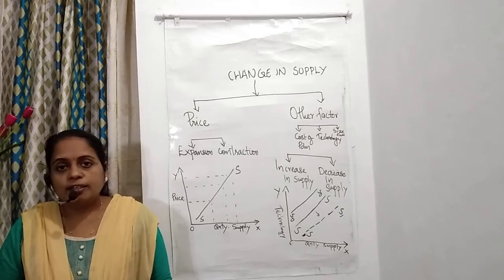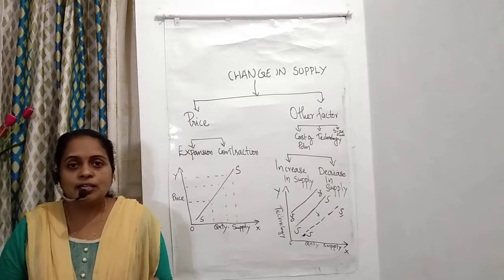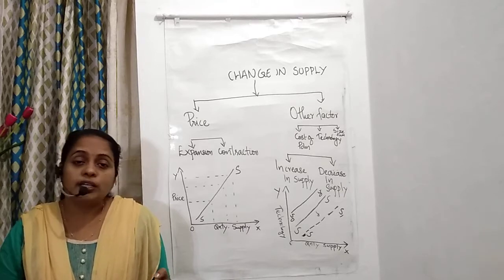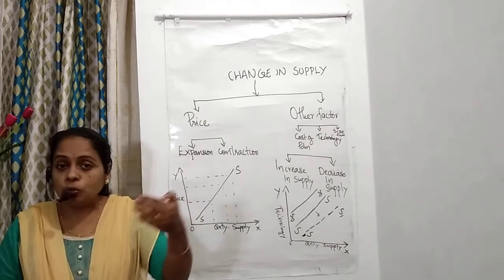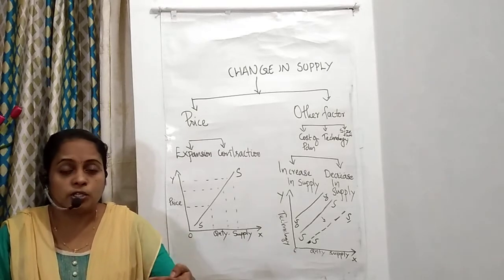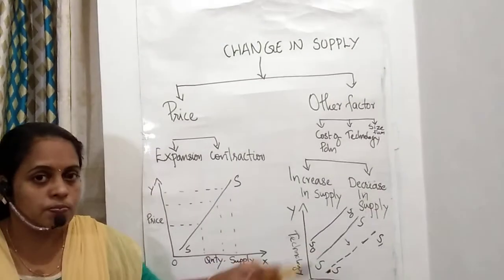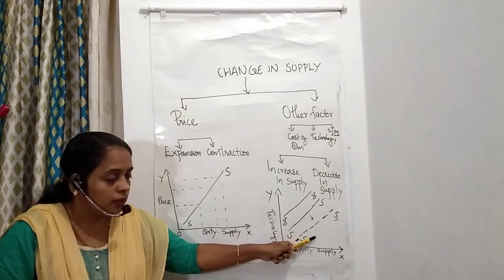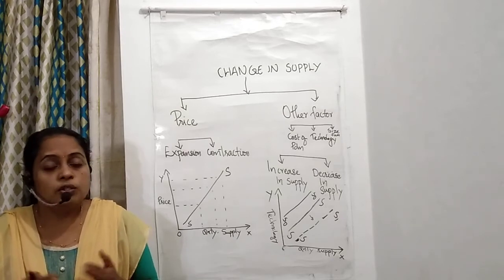ECONOMICS PART - 14 CHANGES IN SUPPLY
FOR, PLUS TWO,CA & CS FOUNDATION ,B.Com,BBA. Students